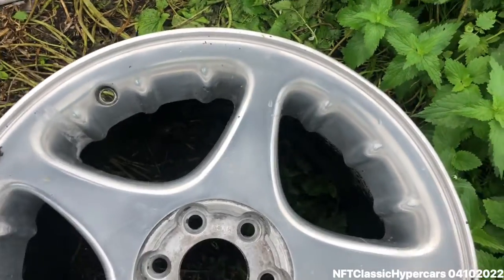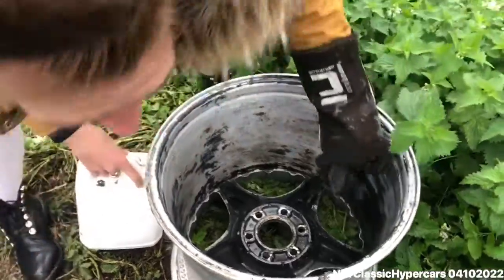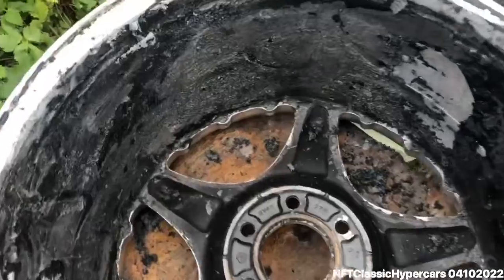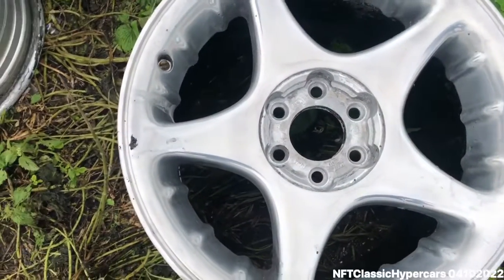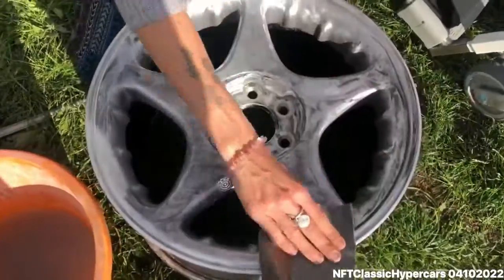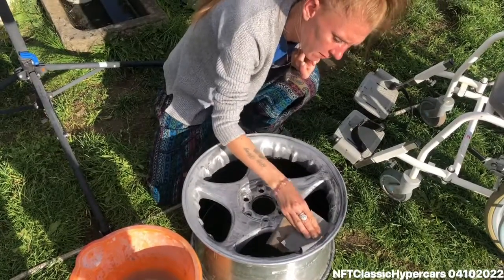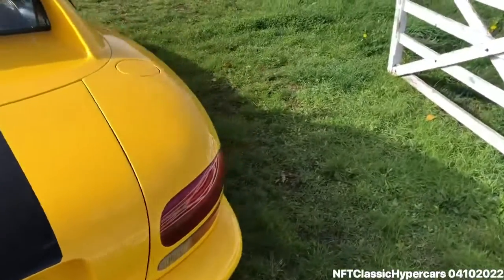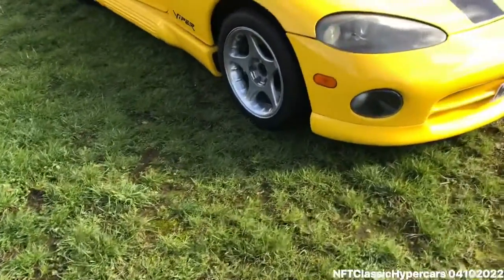Dodge Viper Venom Hennessey Wheels Back To Alloy.